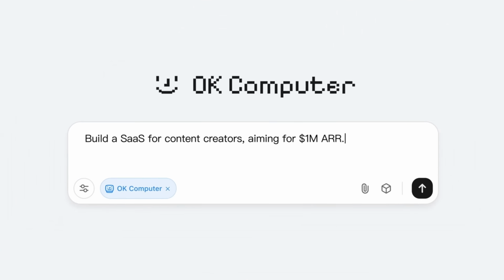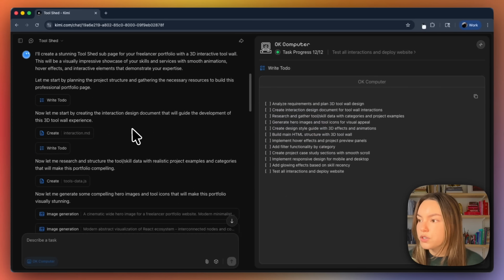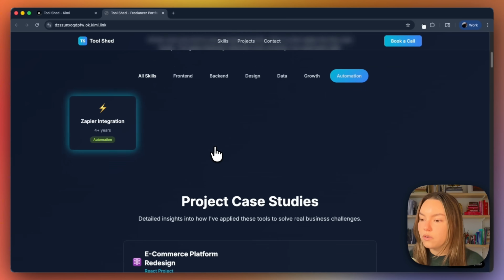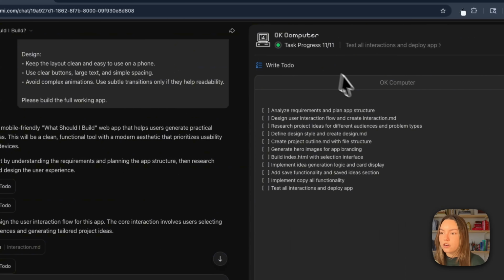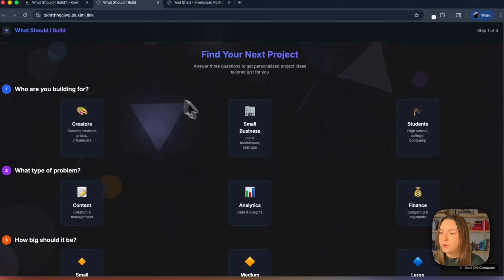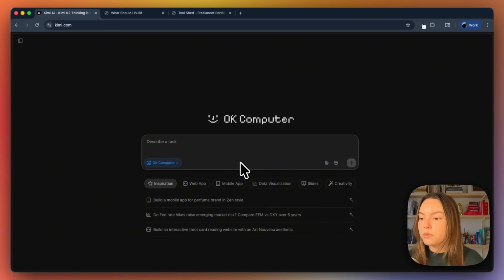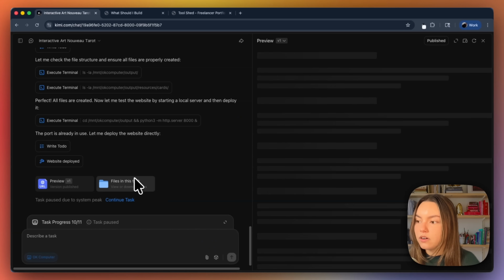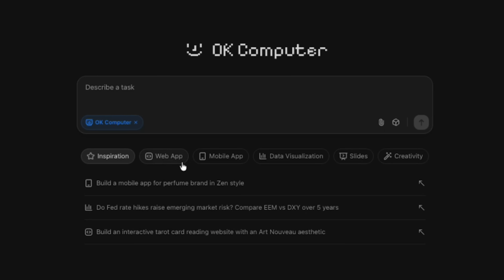Kimi OK Computer: FREE AI Builder Can Design, Code, and Deploy Entire Projects! (SHOCKING RESULTS)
🚀 OK Computer is INSANE! This is Kimi’s fully FREE AI agent that can plan, design, code, generate assets, and deploy full apps from a single prompt — and in this video, I put it to the test. From a 3D interactive UX portfolio page to a mobile-friendly idea generator app, this agent handles everything like a full product + engineering team wrapped into one.

OK Computer goes way beyond a typical coding assistant. It doesn’t just reply — it thinks, plans, and executes. It creates full project structures, writes clean HTML/CSS/JS, generates icons and hero images, builds design systems, and deploys live versions automatically. It adapts layouts for mobile, adds interaction logic, creates animations, and even builds databases for your app logic.

Backed by Kimi’s latest model, it works with a file system, browser, and terminal—making it one of the most powerful free AI agents available right now.

🔥 Try it out and see what a next-gen AI agent can build for you.
00:00 Intro to Kimi's OK Computer
01:07 Project 1: Building an Interactive UX Portfolio
05:33 Project 2: Creating a Mobile-Friendly Idea Generator
09:49 Live Demo: OK Computer in Action
13:22 Summary & Tips for Using OK Computer
14:50 Wrap Up

🏷️ ok computer kimi, kimi agent, kimi ai agent, free ai coding tools, ai app builder, ai website builder, no code ai builder, autonomous ai agent, agentic ai, ai coder, ai portfolio generator, build apps with ai, ai engineer, next gen ai tools, free ai agent, kimi ok computer tutorial, ai development agent